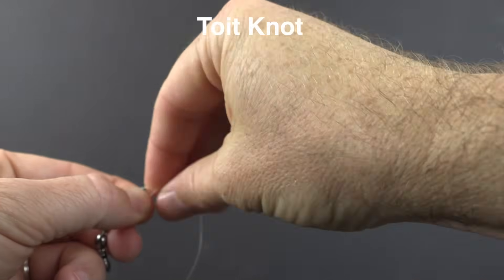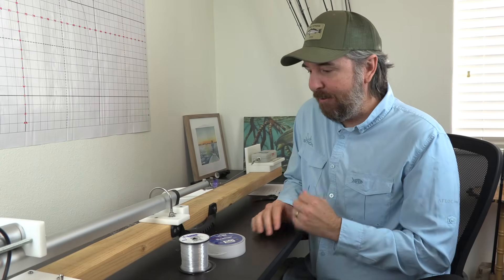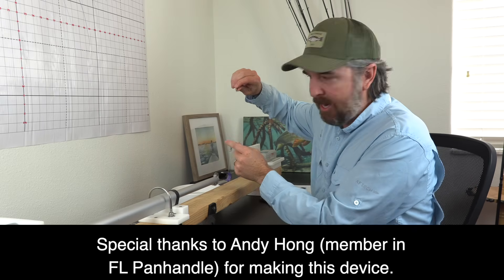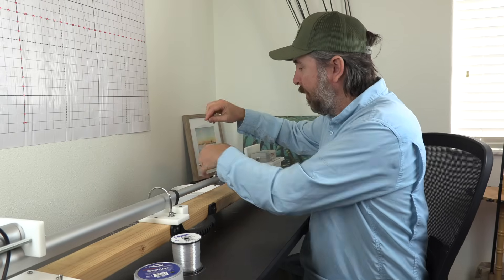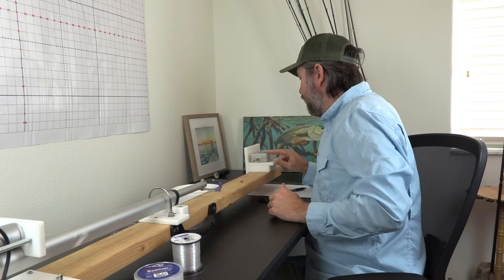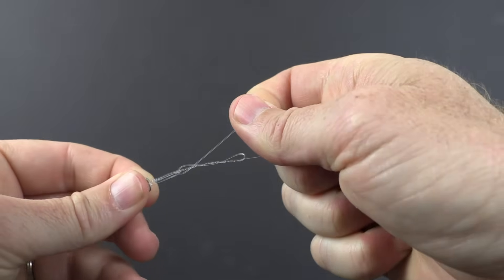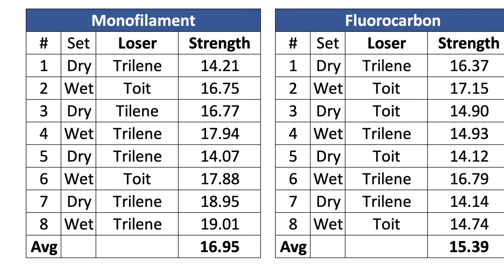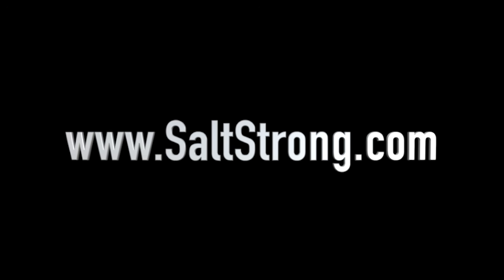Toit Knot vs Improved Trilene Knot (Strength Test Results)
The Improved Trilene Knot has been my go-to knot for both monofilament and fluorocarbon for years. But after getting repeated questions from members about the Toit Knot, I decided to stop guessing and actually test them head to head.

In this video, I use a knot tester to compare the Toit Knot versus the Improved Trilene Knot under controlled conditions. I walk through the exact testing process, show how each knot is tied, and break down the results so you can judge the test for yourself.

You’ll see how both knots perform:

On monofilament vs fluorocarbon

When tied dry vs cinched with saliva

Under identical head-to-head tension tests

I also explain why one knot consistently tightened more easily, where strength differences showed up, and which knot I’m switching to in situations where maximum strength and consistency matter.

If you care about knot strength, reliability, and avoiding preventable break-offs, this test will help you make a more informed decision instead of relying on tradition or hearsay.

Unlock the full Salt Strong system, including Smart Fishing Spots, in-depth fishing education, and major tackle savings, for about $0.27 per day